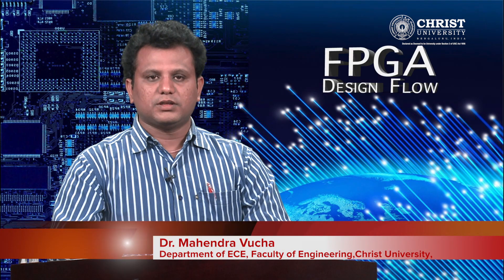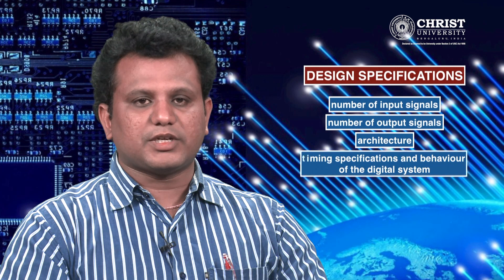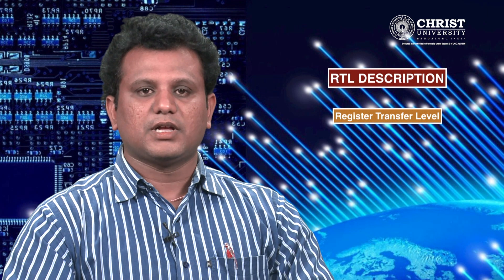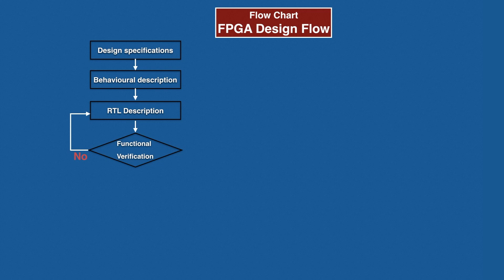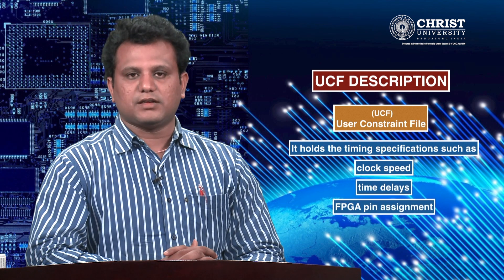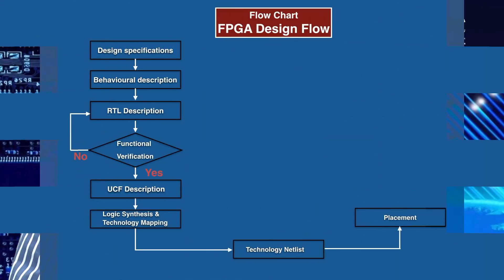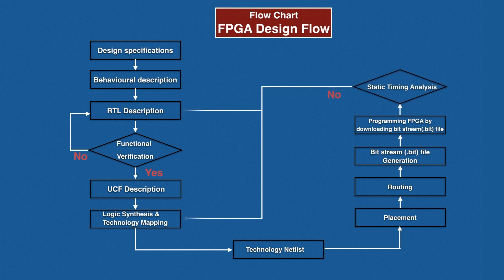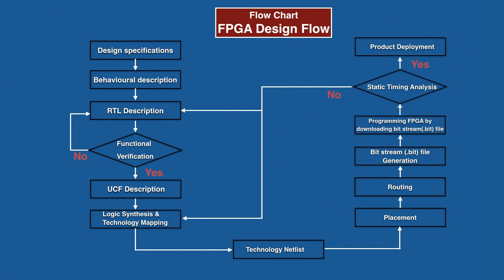FPGA Design Flow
FPGA Design Flow by Dr.  Mahendra Vucha, Department of Engineering ECE, 2016-17